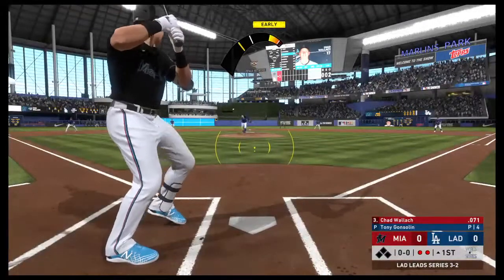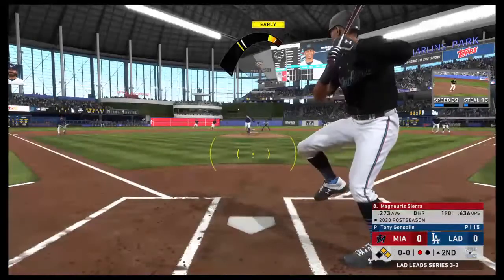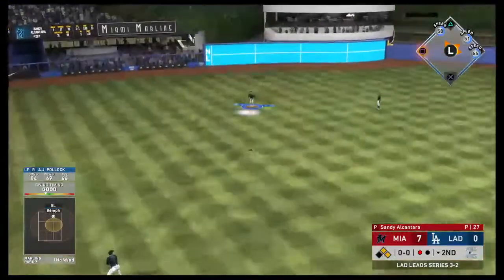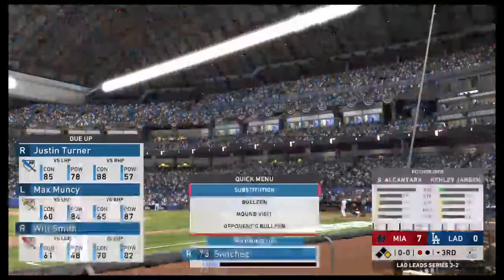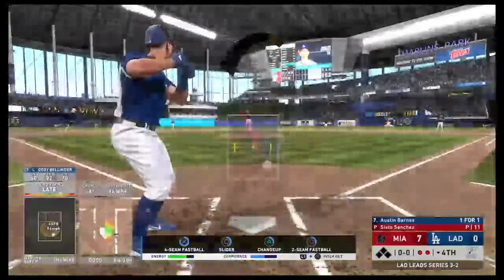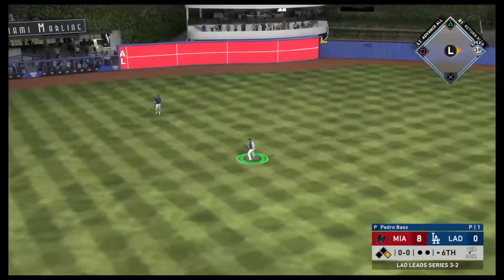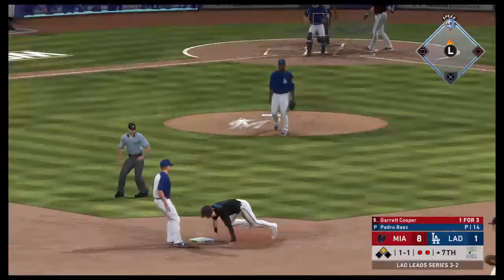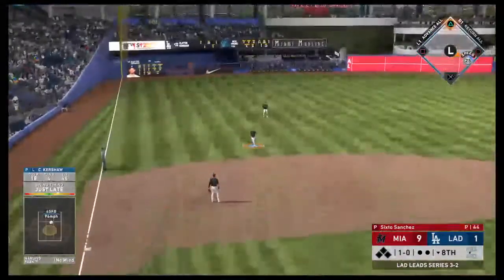Los Dodgers Vs Marlins